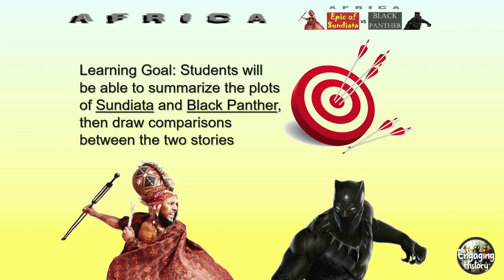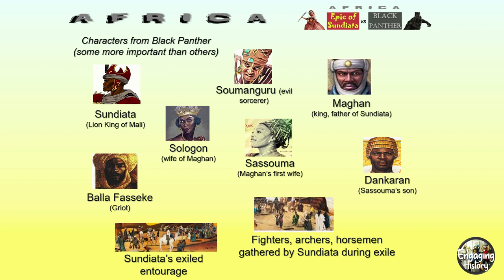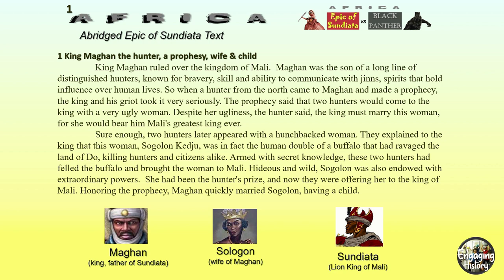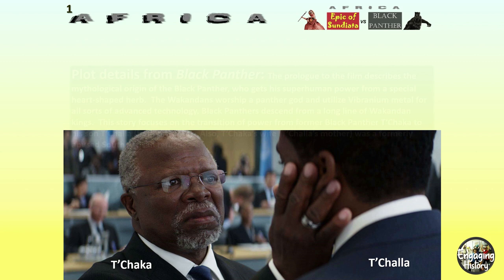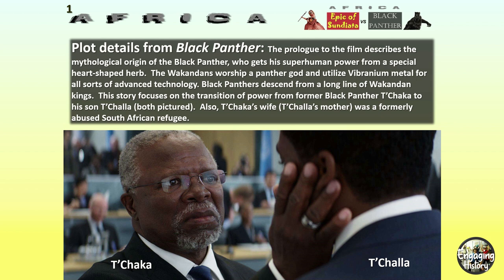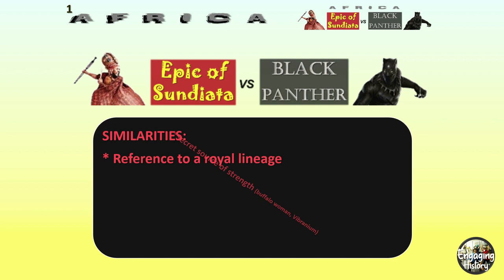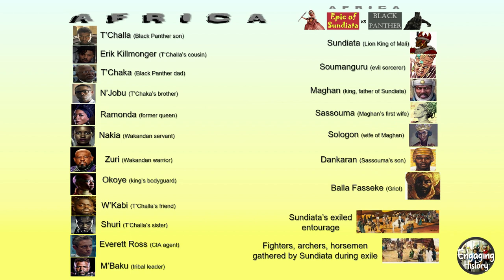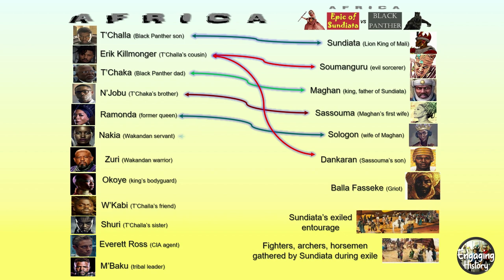BLACK PANTHER vs SUNDIATA, Lion King of Mali - fun, engaging activity to teach West African Empires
This video walks students through the creation of comic strips in which they tell the story of Sundiata, the Lion King of Mali, while also comparing the story to the story in Marvel's Black Panther (2018) (6th and 7th grade is the sweet spot, and can work for 5th-9th grade)

SOCIAL MEDIA...

I am passionate about making history lessons both fun and challenging.  Thanks again for visiting my channel and see you soon!